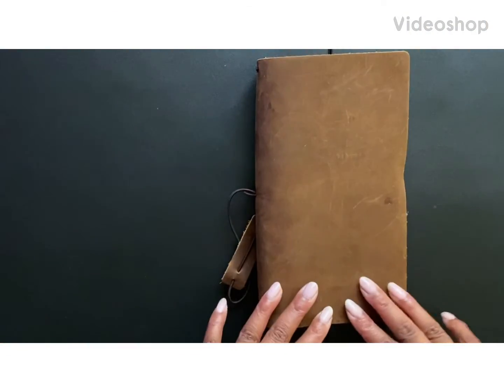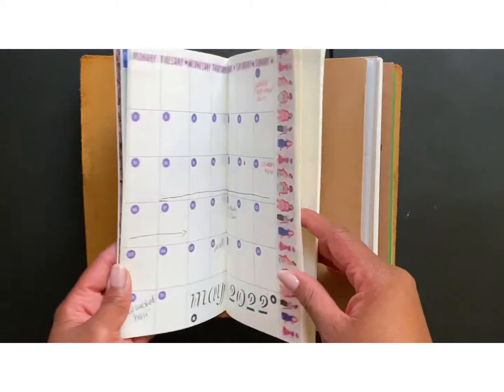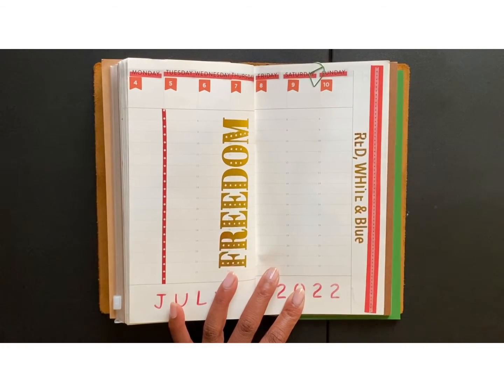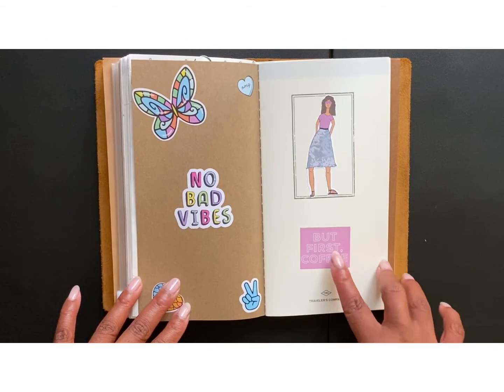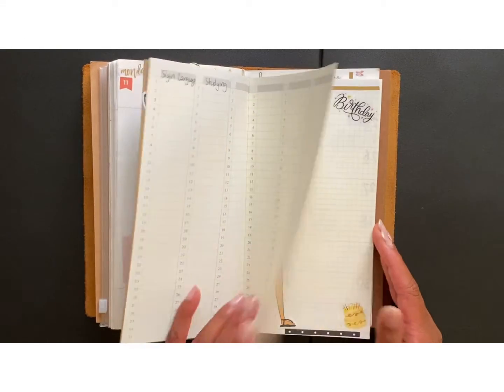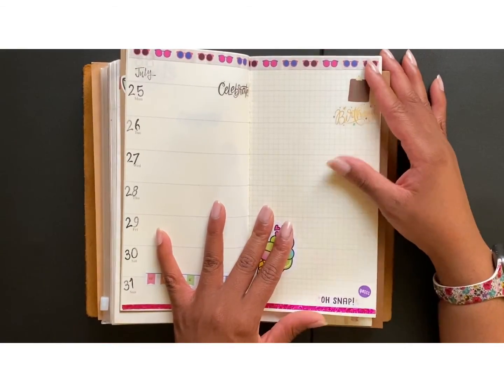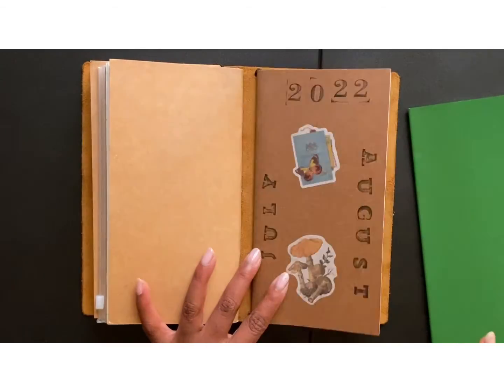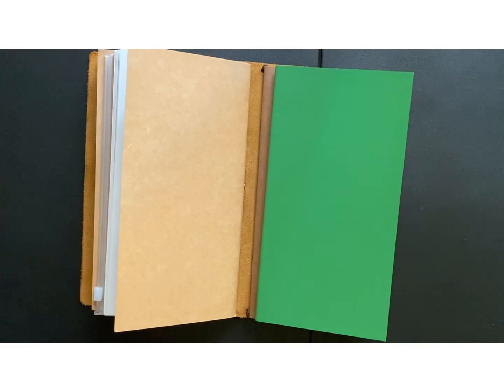Plan With Me | Travelers Notebook | July 2022 Setup